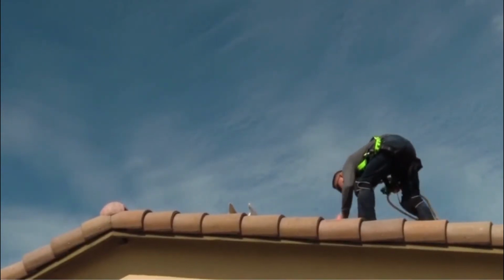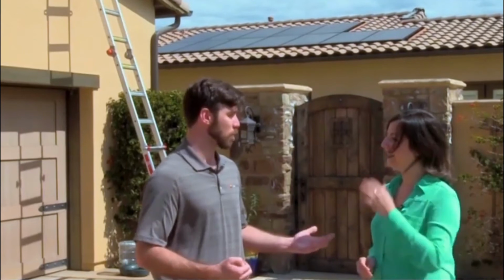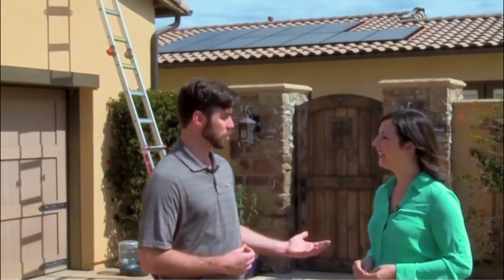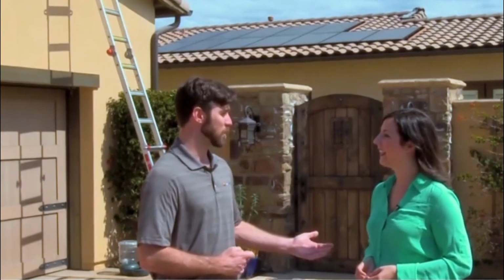BVI The Importance of Comparing Solar Bids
With so many solar companies nowadays, it can be hard to know who's providing you with an accurate bid. BVI Solar is committed to finding the best financing option for you and providing you with the knowledge to make informed decisions when purchasing solar.